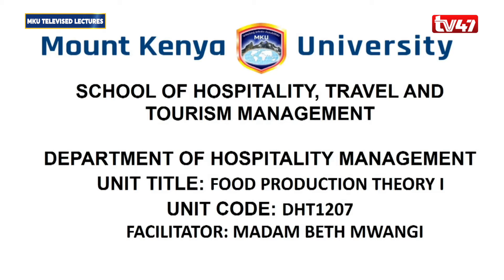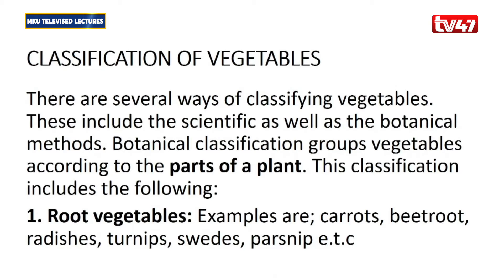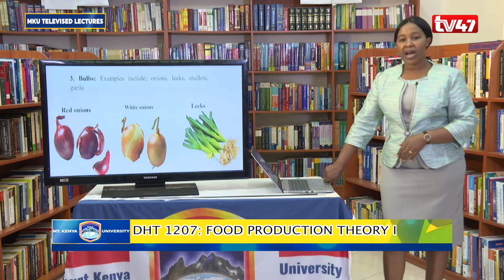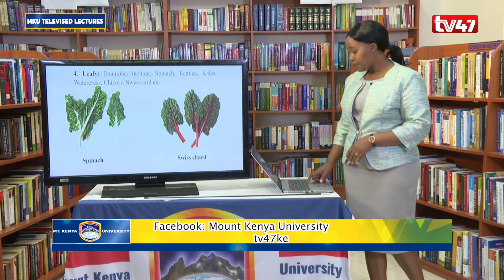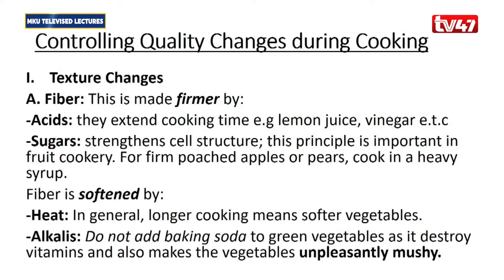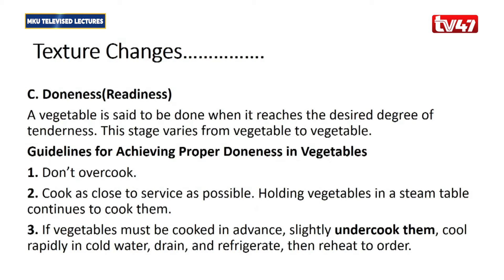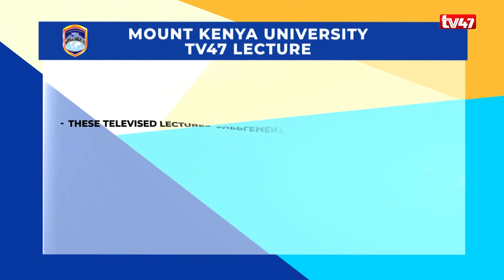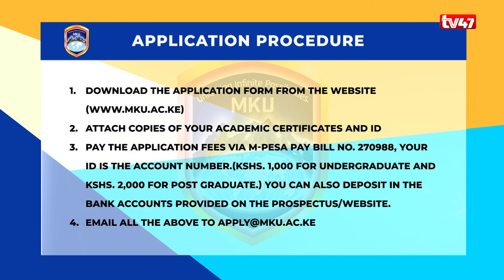DHT1207: FOOD PRODUCTION THEORY I